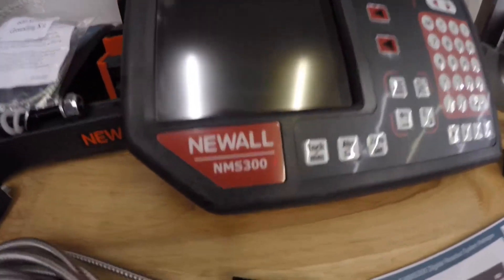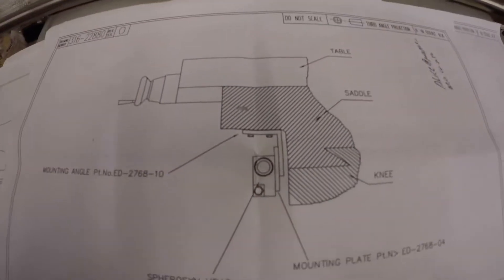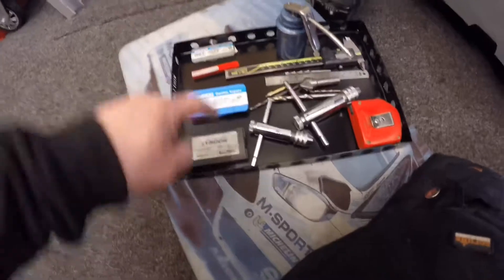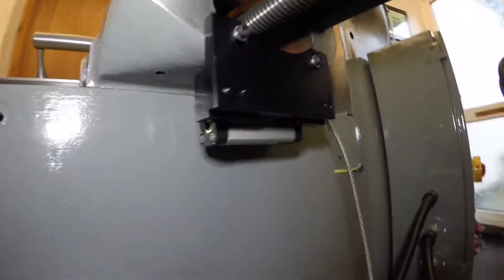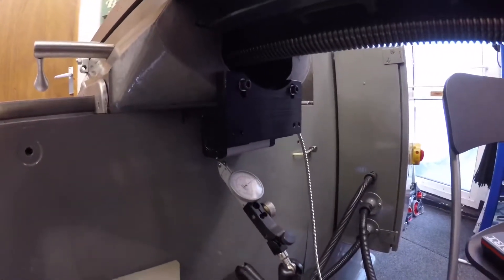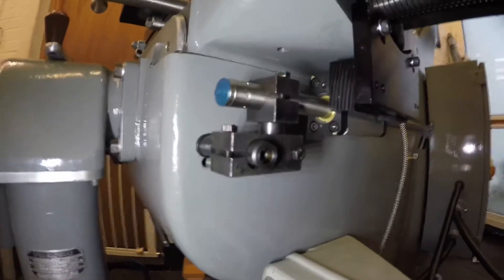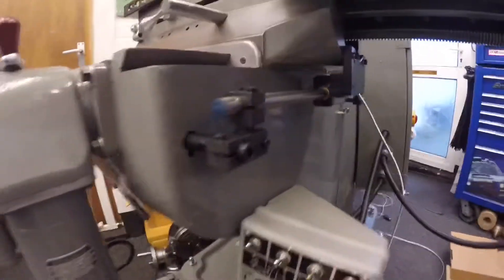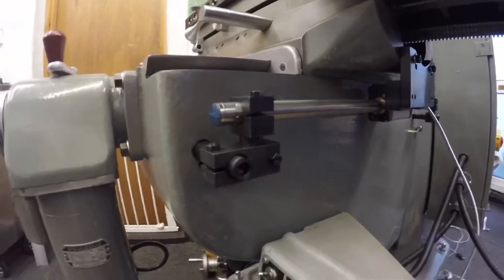Newall NMS300 dro install on Bridgeport mill PART 1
Installing the Y axis reader and scale on the Bridgeport milling machine A few people have asked about donating to the channel and although that is not expected it is of course very welcome and very much appreciated so for anyone who does want to make a donation please click on the link below

Thanks
Marc